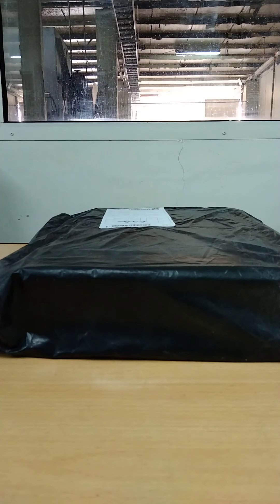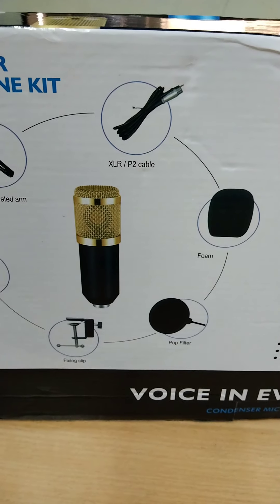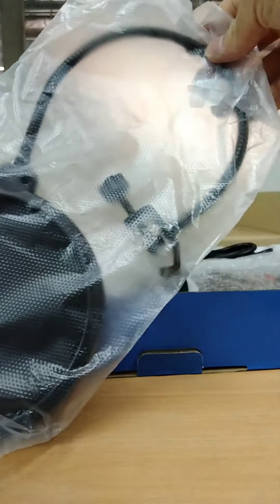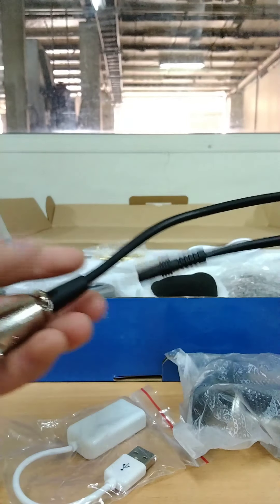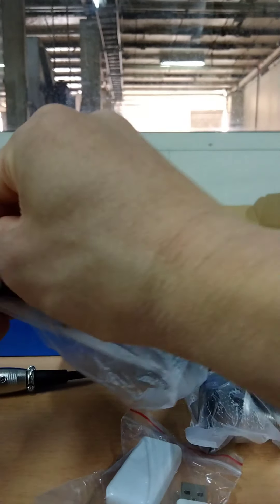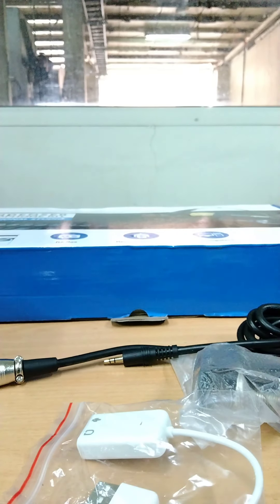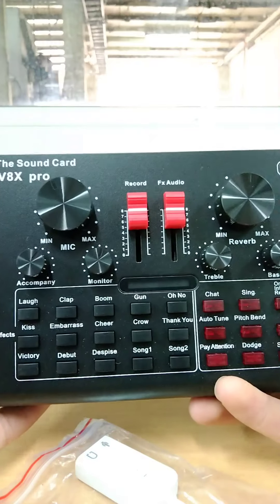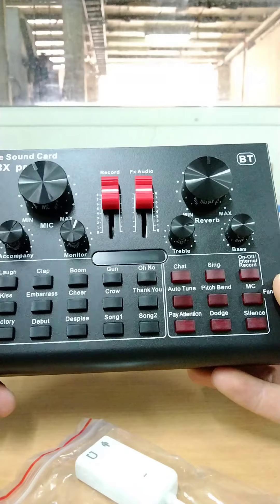Unique and Easy to use BM800 Condenser Microphone Kit/UNBOXING